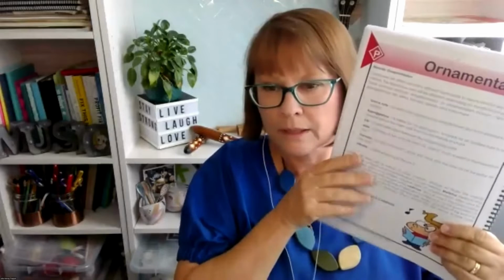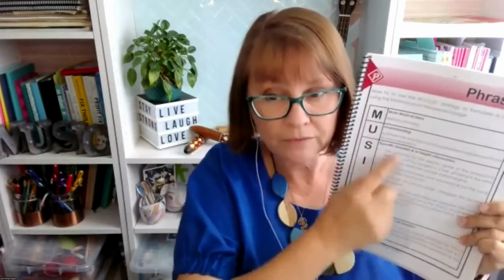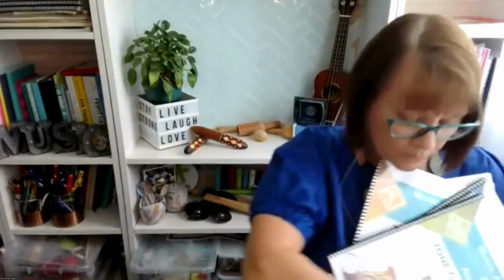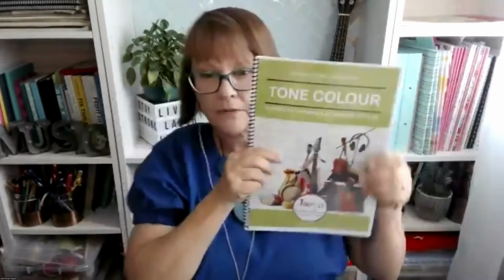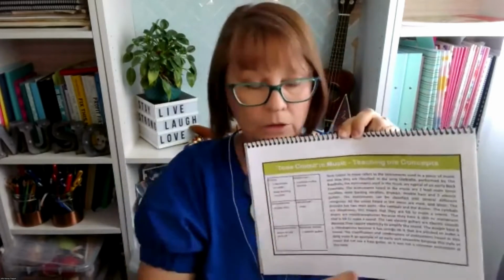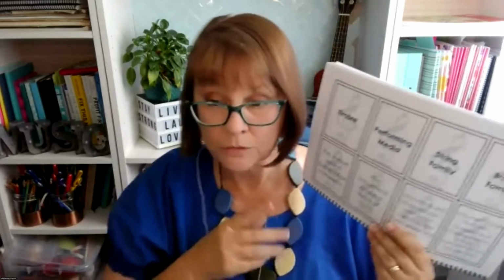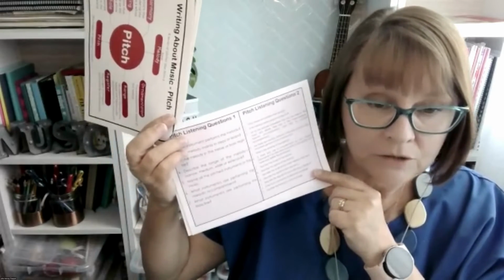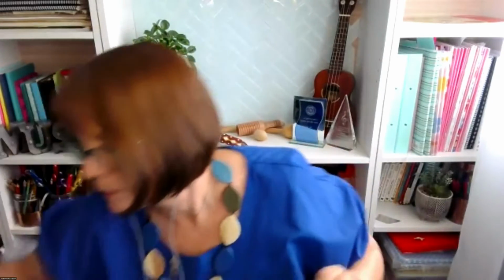The Concepts of Music - Writing About Music Lesson Ideas to Try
In this comprehensive video, we delve into the essential Writing About Music and Concepts in Music Bundles, offering a detailed exploration of key musical concepts, including duration, dynamics and expressive techniques, pitch, structure, texture, and tone color.

Discover the wealth of classroom tested resources included in each bundle, such as teacher and student books, mind maps, music samples, and more.
There are two sets of resources shown in this video, each bundle of resources is designed to be used one after the other.

The Concepts in Music Bundle is for music students in Grades 9 and 10

The Writing About Music Bundle is for music students in Grade 11 and 12 who are studying for the Music 1 HSC Aural exam.